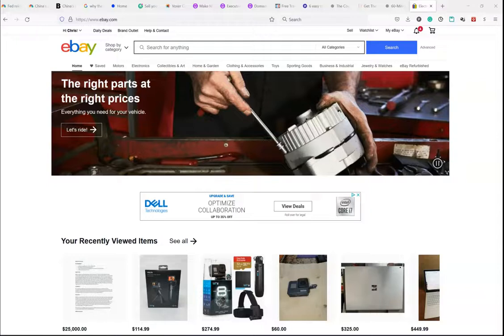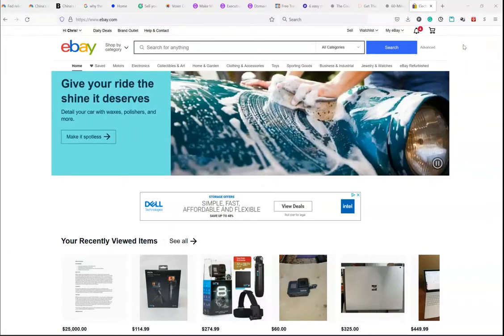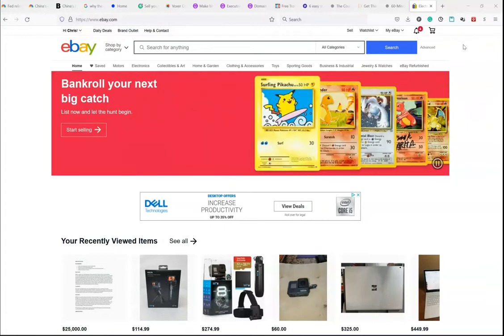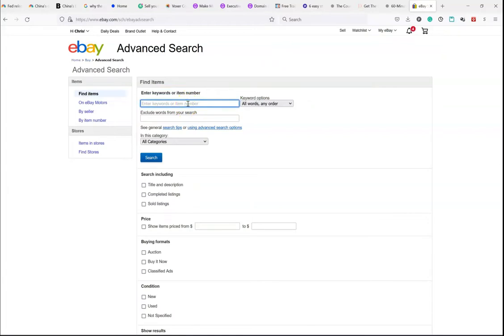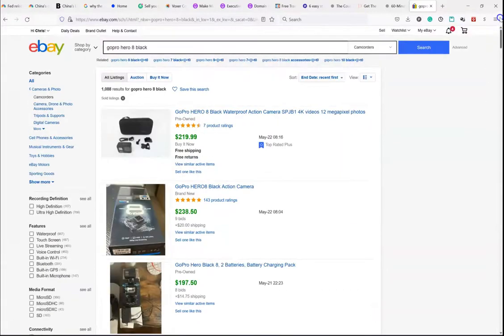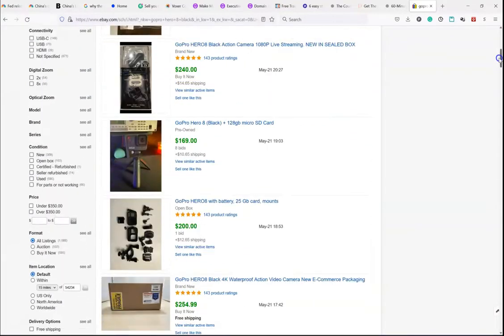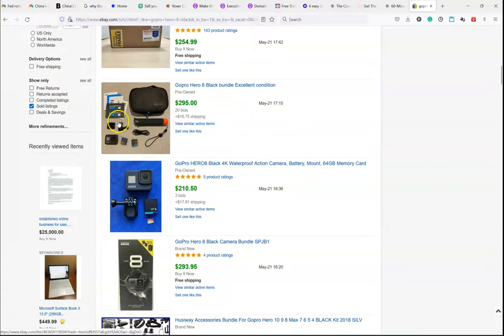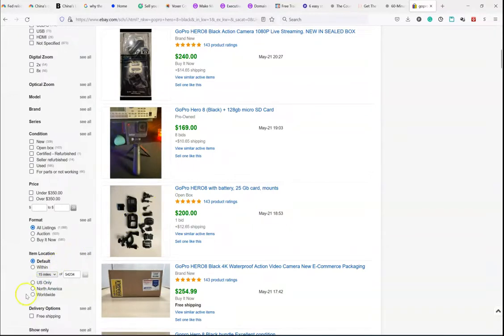How to quickly Appraise an item you are looking to buy or sell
Here is a quick & easy way to appraise an item you are looking to purchase to see if you are paying a fair price OR determining what price you should list your item for sale at.  PS  You can also use the ebay smartphone app.